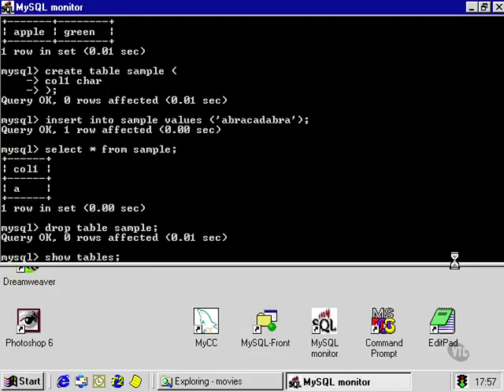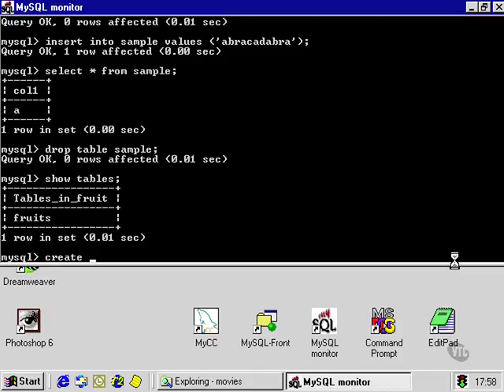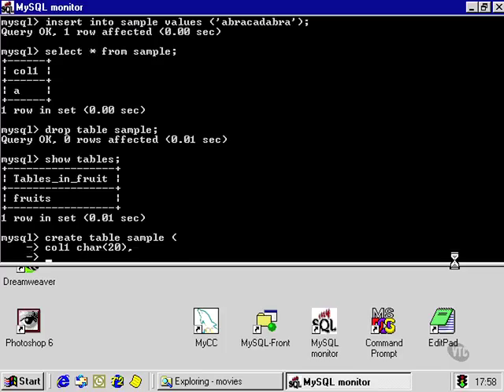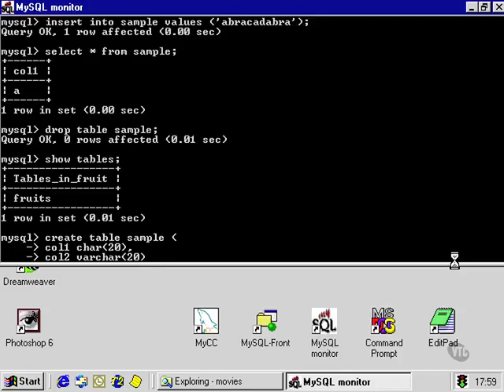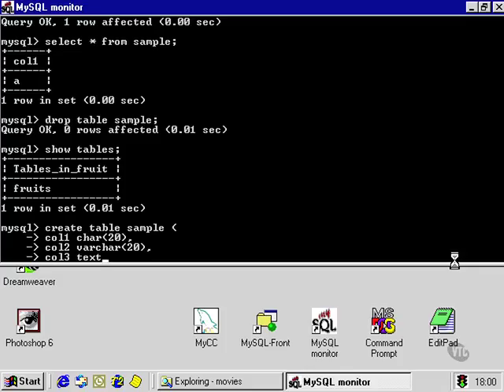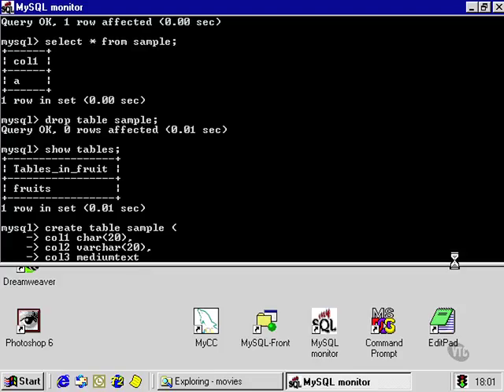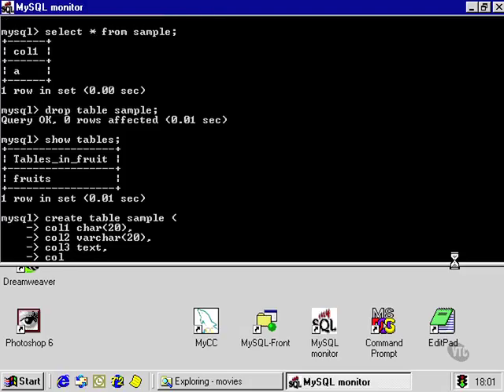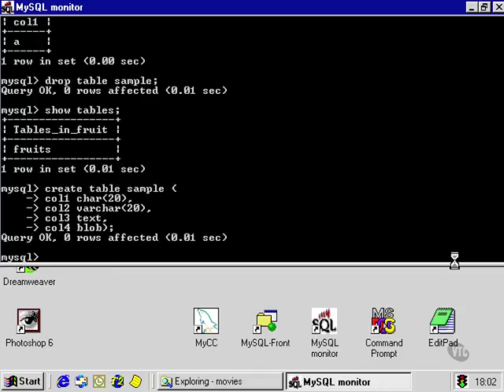10 Column Types String Pt 2